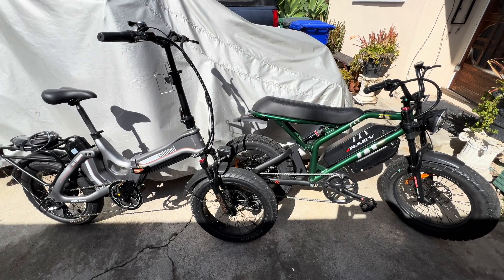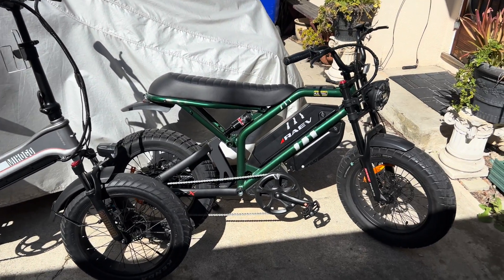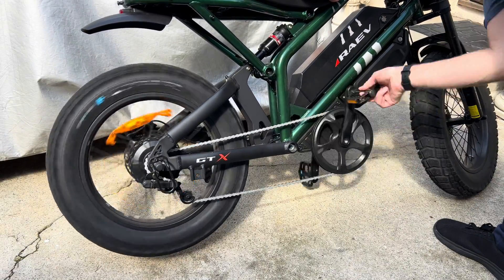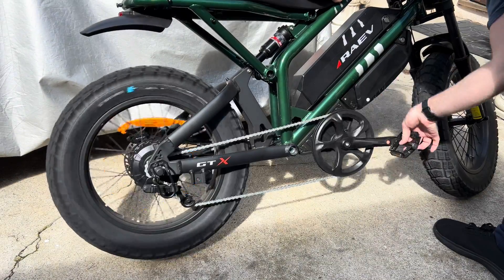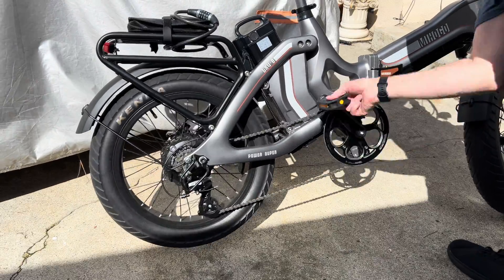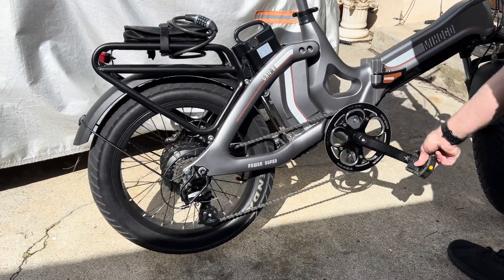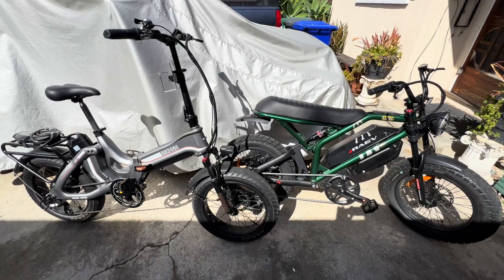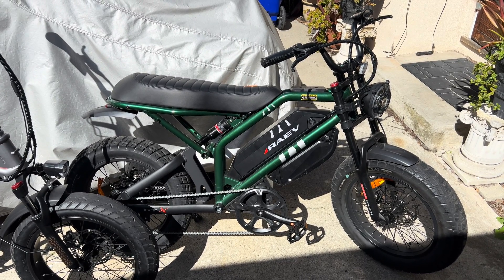E-bike Torque Sensor and Cadence Sensor Explained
E-bikes use different types of pedal assist technologies, and in this video, I show you the difference between an bike with a torque sensor, and an e-bike with a cadence sensor. On an e-bike with a cadence sensor, the bicycle senses, when the cranks are turning, and when it reads that the cranks have turned more than 3/4 of a turn, then it applies full power to the rear wheel. On an electric bicycle with a torque sensor, built into the pedals and cranks, the bike measures how hard a person is pedaling and gives them an equivalent amount of power, so, if you are pedaling softly, then you will get a little bit of pedal assist power from the electric bike motor, and if you are putting more pressure on the pedals and pedaling harder, then the electric motor will give you more power because it senses the extra torque on the bicycle crank arms. I used two different bikes in this video to demonstrate the difference between a torque sensor and a cadence sensor, and I hope it helps you make the right decision when selecting an E bike. If you are buying a bike that you mostly want to ride with the throttle, then it doesn’t matter, but if you are planning to do a lot of pedaling, then a torque sensor is much better. ￼

These are the ebikes in this video.

Here’s where you can go to learn more about the Mihogo One Max folding e-bike.